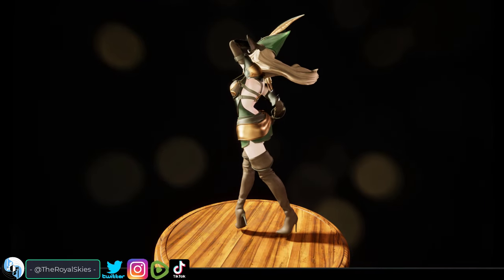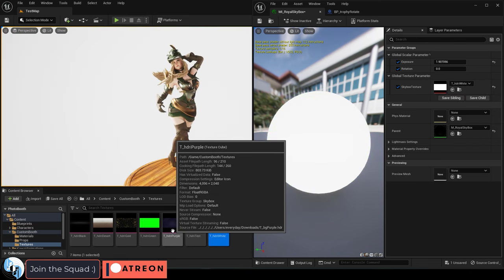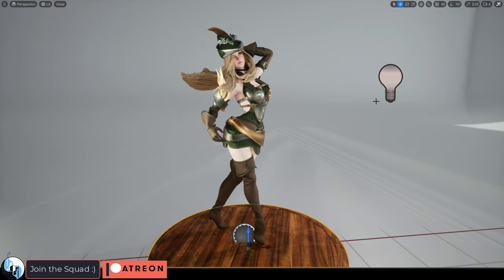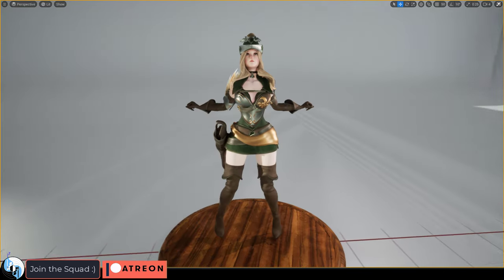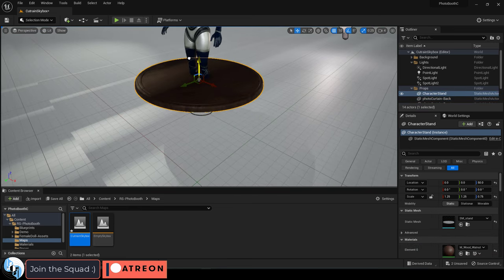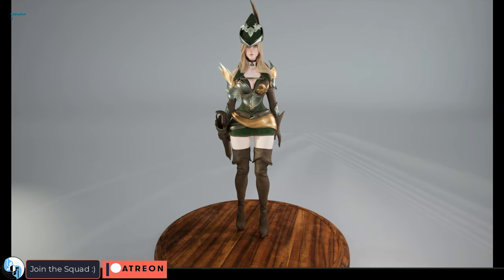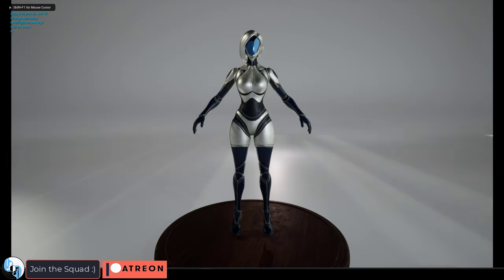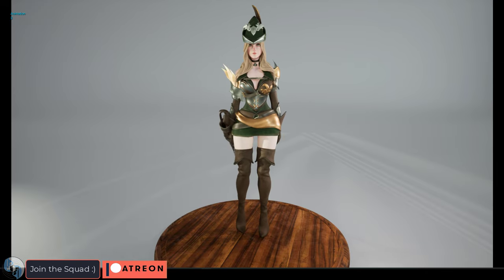3D to 2D Character AI Dataset Background Training (Tips!)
OK, when training a new AI model on your 3D character, here's some things that will help you speed up the screenshot process -